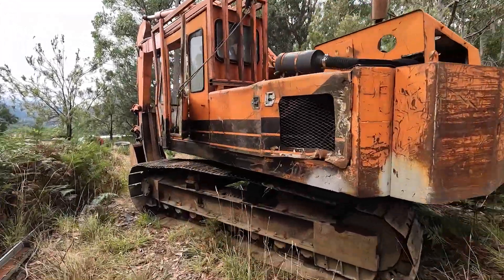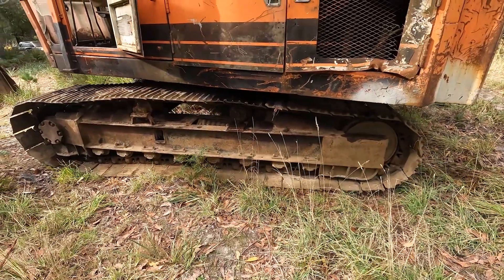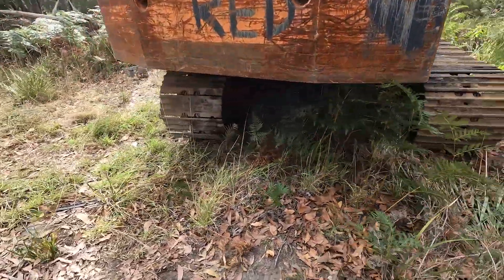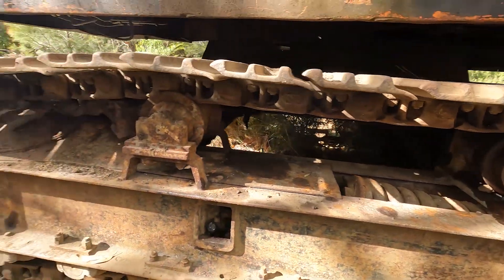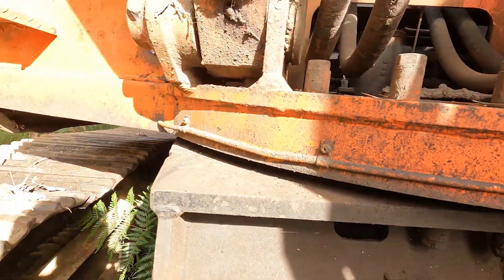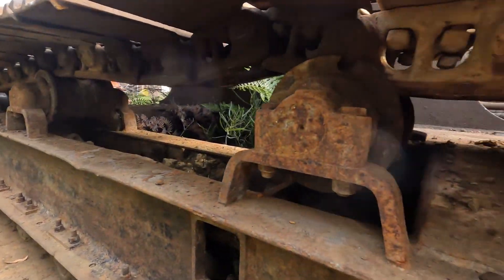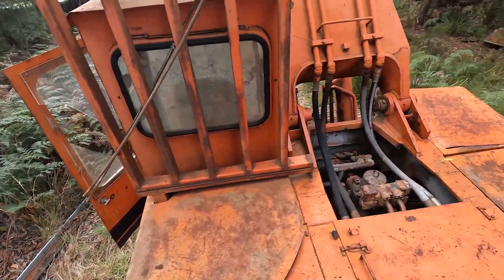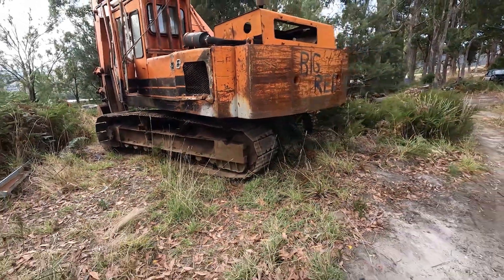Hitachi UH09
A walk around an old Hitachi UH09 excavator.
Slight unloading mishap when the truck driver delivered to new owner, unfortunately not much video footage.